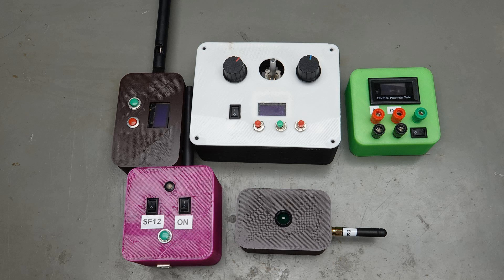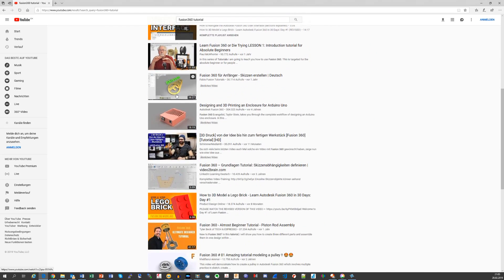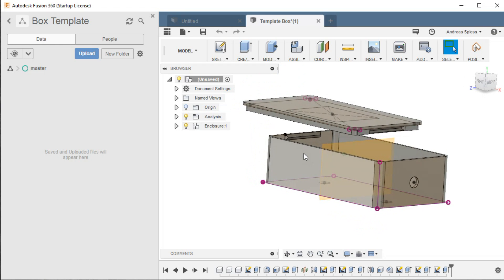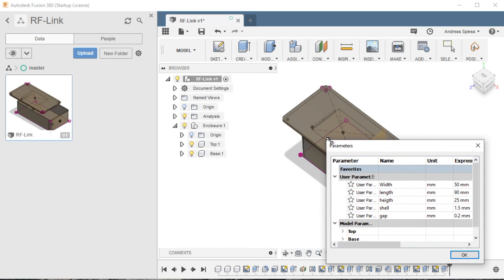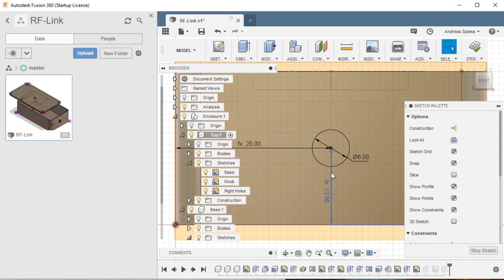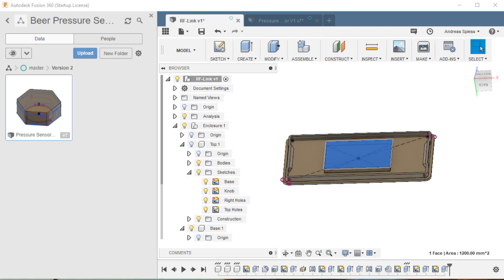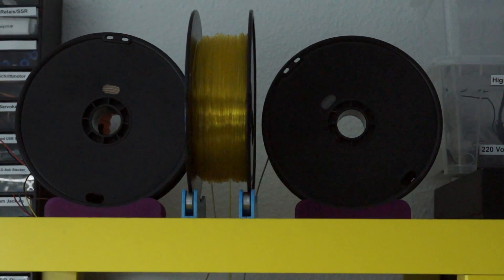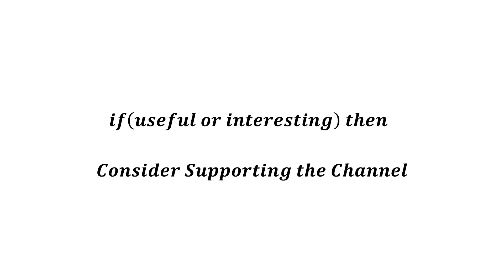#258 Configurable Cases for your Projects (Arduino, ESP32, ESP8266)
Viewers often ask me how I print cases for my projects. In this video I will show you how you can print your own boxes with a simple and free of charge method based on what I call a “Configurable Base Box.”

As usual, we will focus on how you can get the things done. It will not at all be a CAD tool training video.

In this video we will:
- Find the information to install Fusion360 and get a free of charge license for Makers
- Use my adjustable “base box” as a head-start
- Adjust this box to the right size and add some holes for power, LEDs, or other stuff
- I will also show you a trick on how I create perfect 3D printed holes
- and how I attach PCBs like an Arduino inside the box

Prying Tool
Reamer
Step-Drill
Arduino Mega